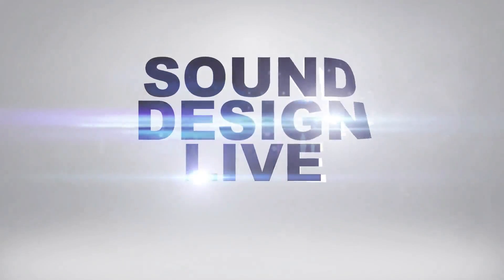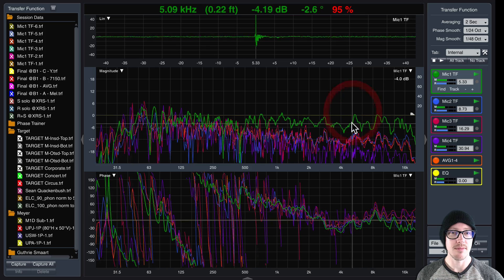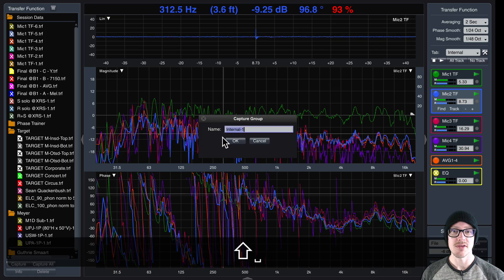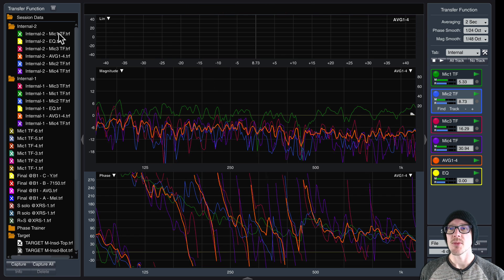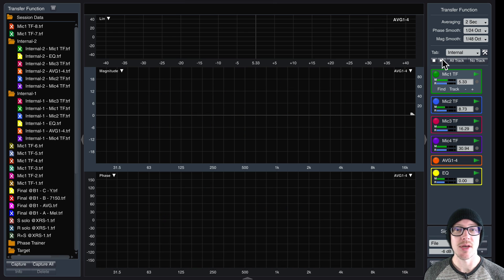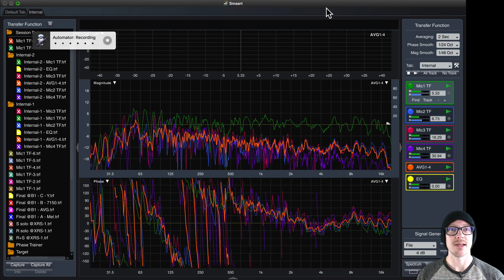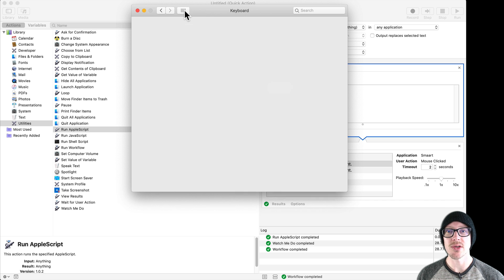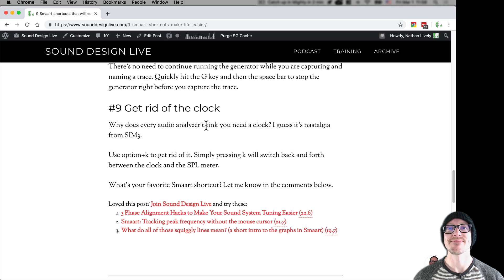9 Smaart® shortcuts that will make your life easier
#1 Spectrum sound check mode
#2 Align all visible traces
#3 Clear All dB Offsets
#4 Hide all visible traces
#5 Quickly zoom in for detailed work
#6 Scroll
#7 Recapture
#8 Stop the generator
#9 Get rid of the clock